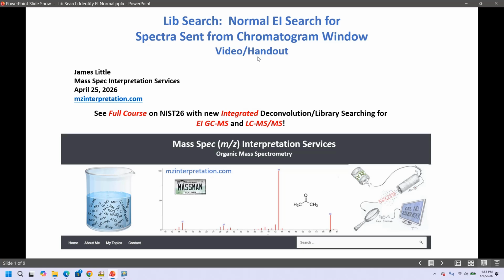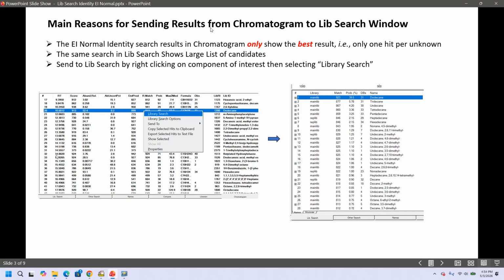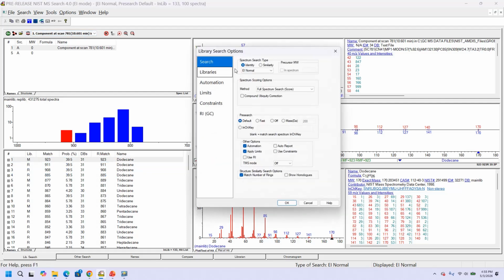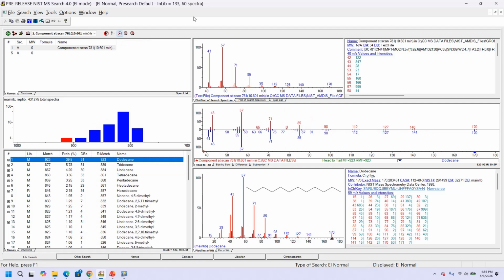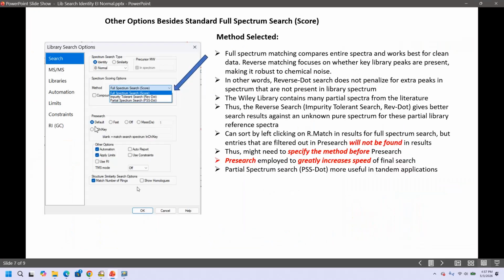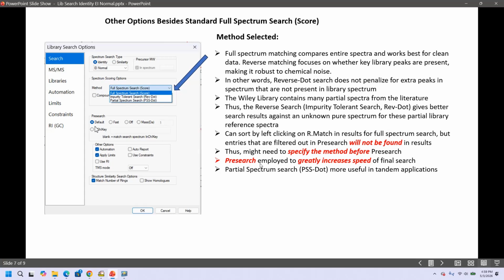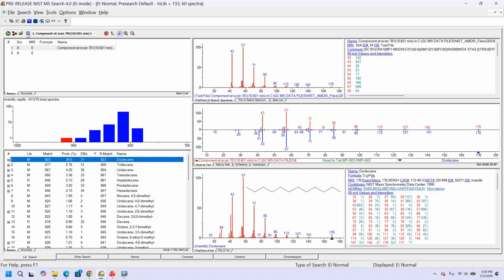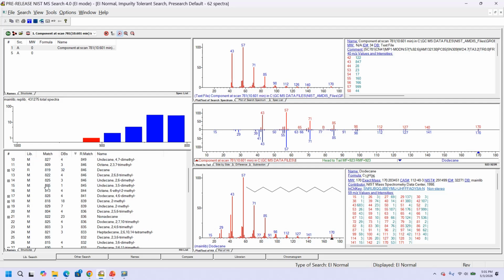Lib Search: Normal EI Search for Spectra Sent from Chromatogram Window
On my website, find the Full Course on NIST26 with new Integrated Deconvolution/Library Searching for EI GC-MS and LC-MS/MS!